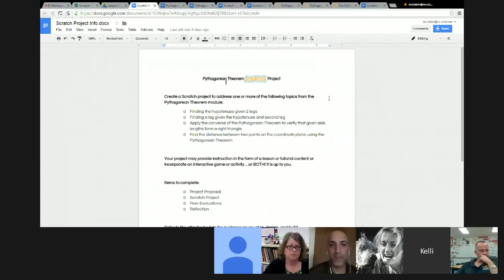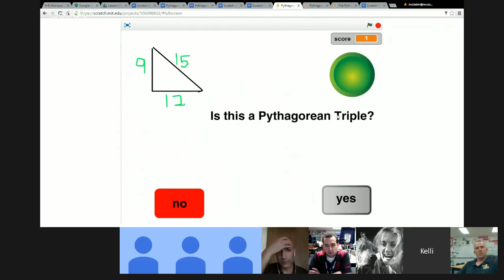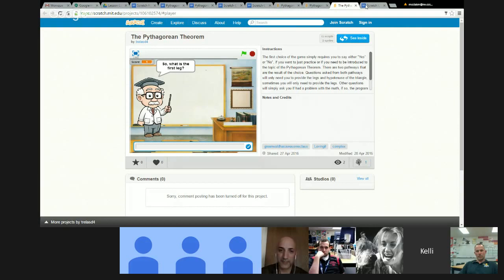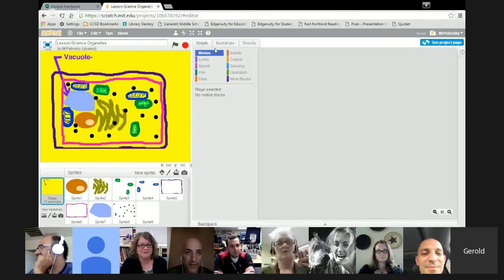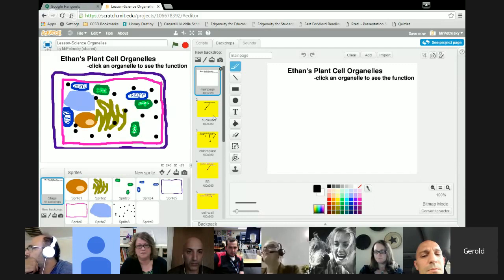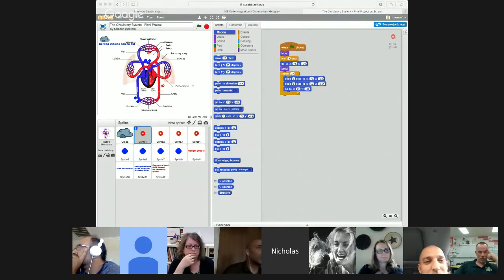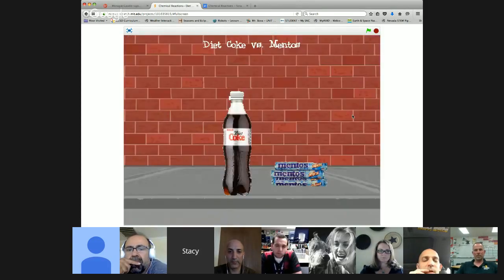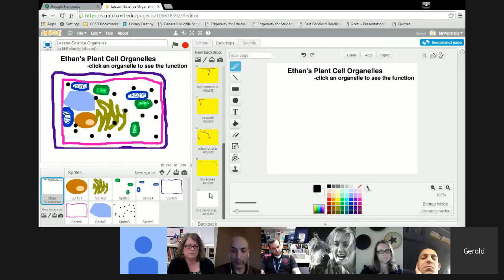MS Code Integrated Finals 2